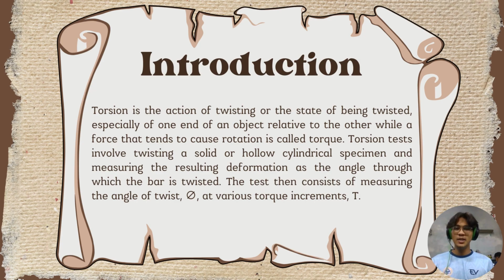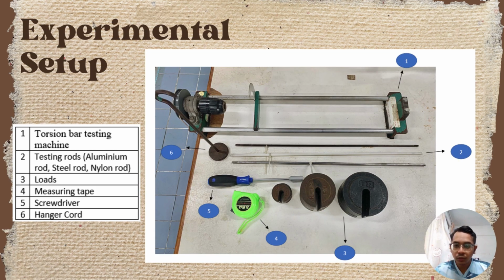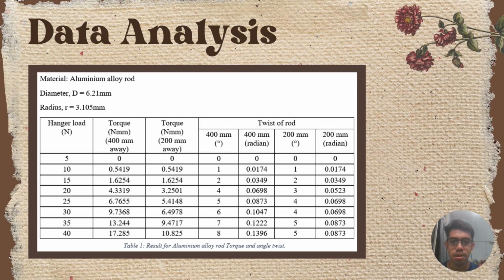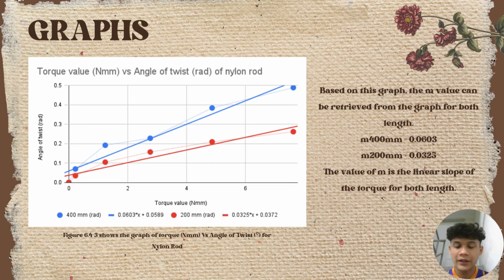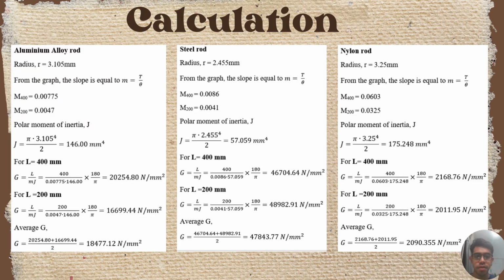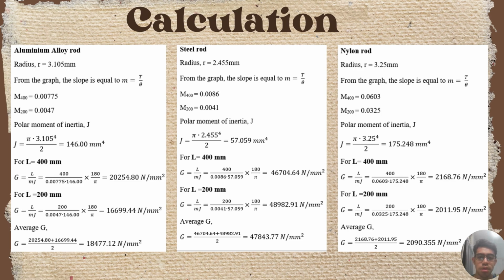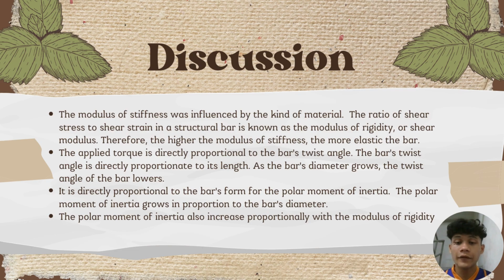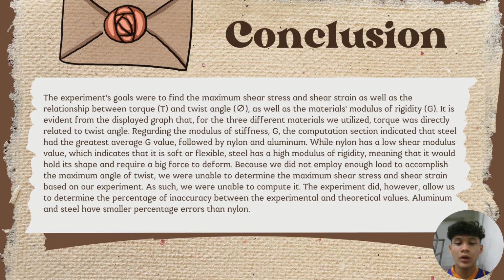Group 6 : Lab Report Experiment 6